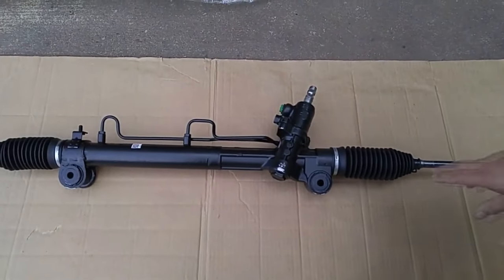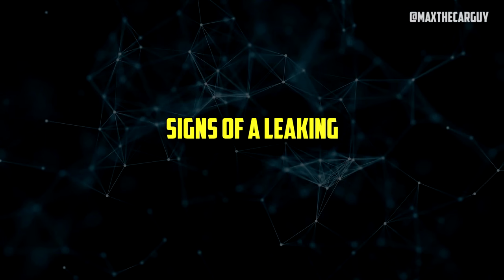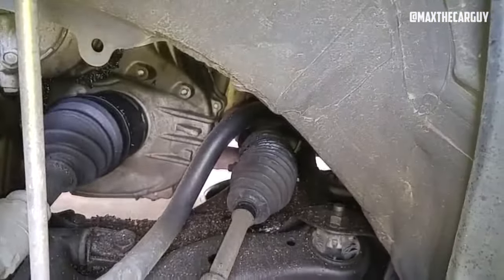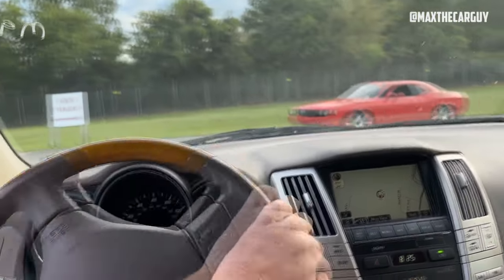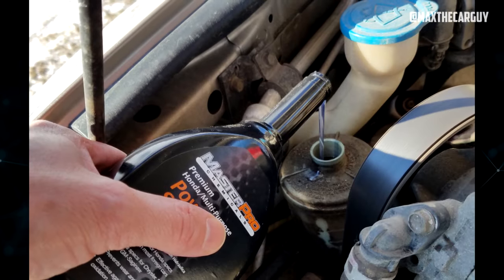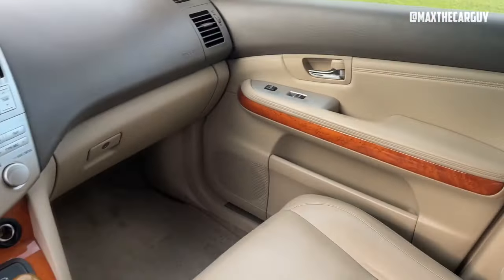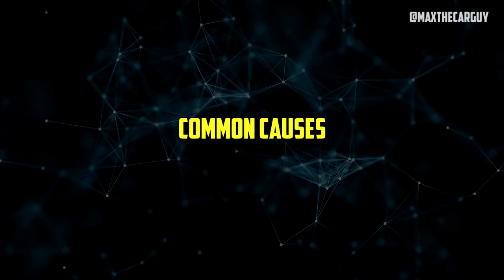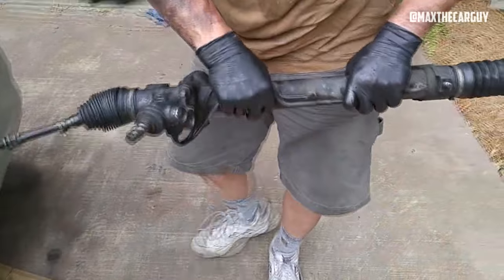4 Symptoms of a Rack and Pinion Leak - Causes & Fixing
- New Rack and Pinion

In this short video we talk about Symptoms of a Rack and Pinion Leak and what causes such problems.

Timecode:
00:00:00 - Intro
00:00:29 - Signs of a Leaking
00:00:44 - Unusual Noises When Turning
00:01:18 - Oily Spots In Driveway
00:01:46 - Need to Top-Off Power Steering Fluid
00:02:23 - Tough Steering
00:03:00 - Common Causes
00:03:52 - Repair vs Replacement